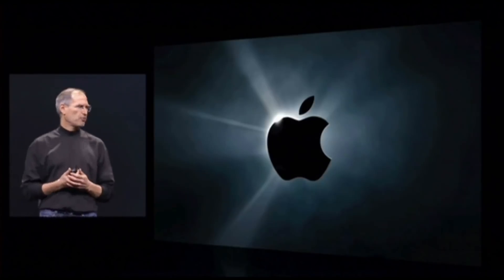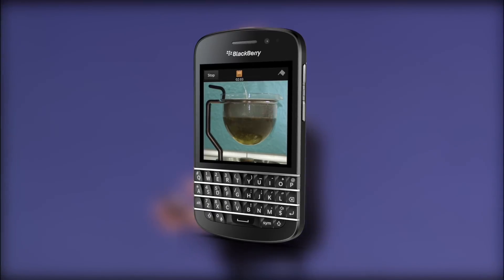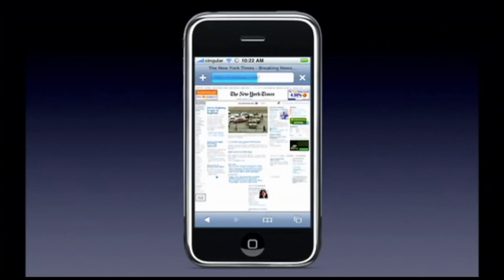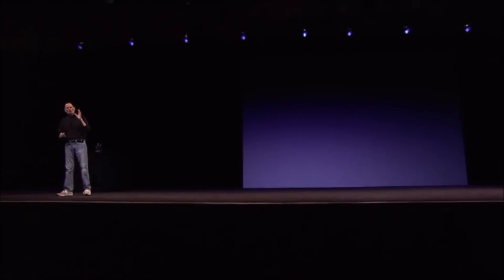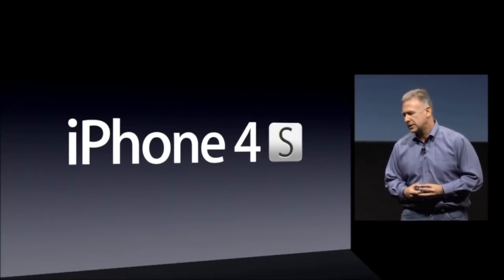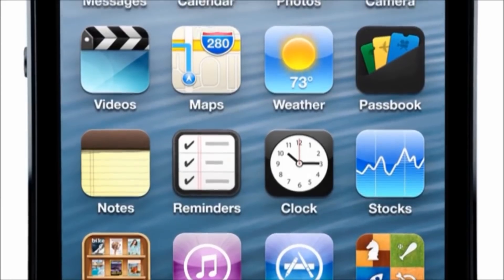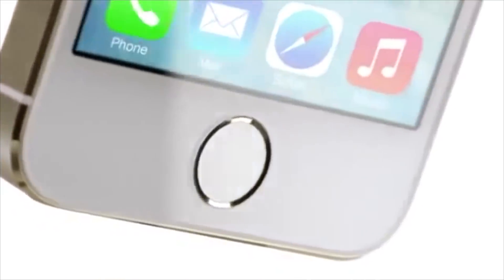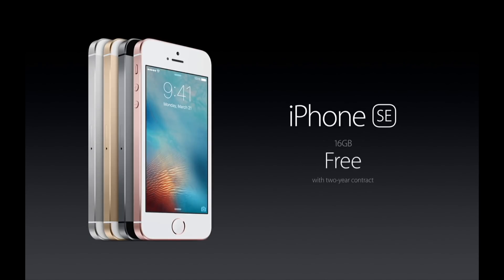History of the iPhone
Early development of the iPhone began in 2005 when Steve Jobs got the idea of using a multi-touch display on a computer so that he could lay his wrists on the screen and type directly on the glass. This would have required a triple layered touch screen which was very new technology at the time. Jobs assigned a group of Apple engineers to investigate the idea as a side project. When Jobs saw the prototype display and its user interface, he got another idea of implementing the technology onto a mobile phone. This effort kicked off the very early stages of the iPhone, who's history we're covering in this video.